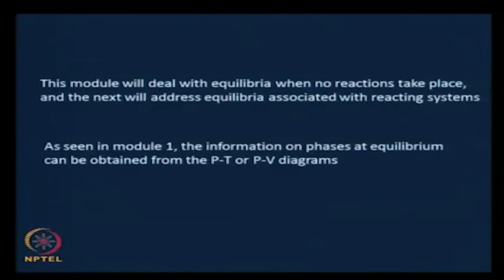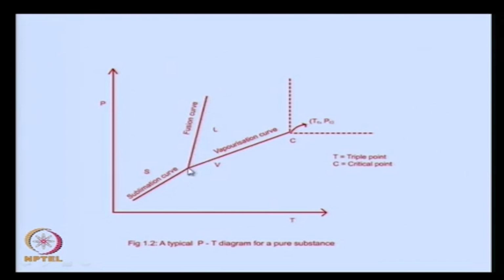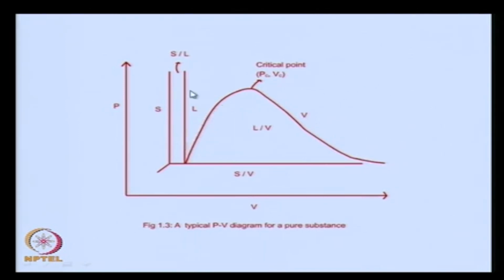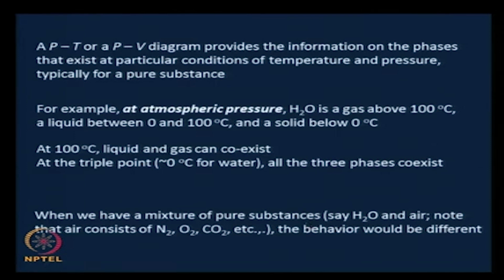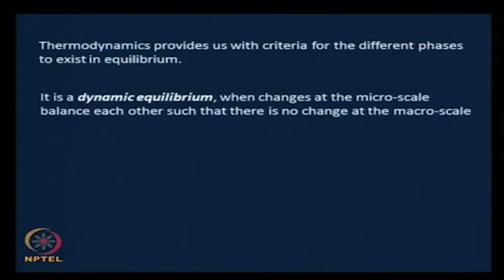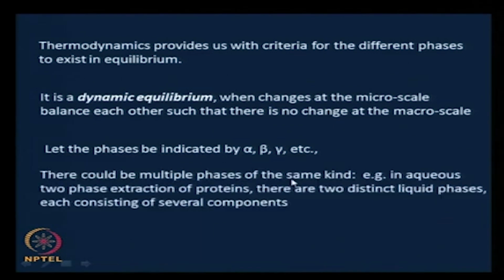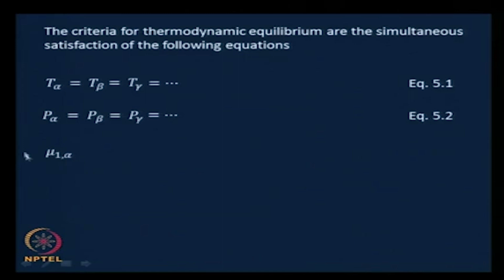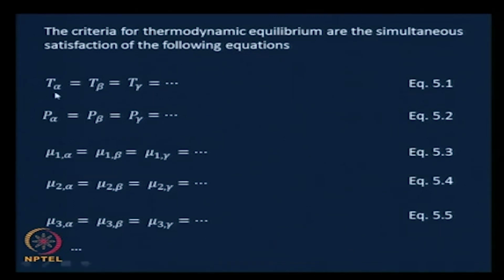Criteria for phase equilibrium